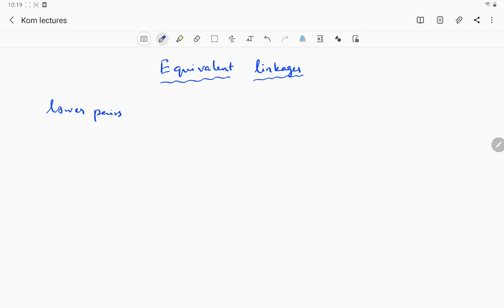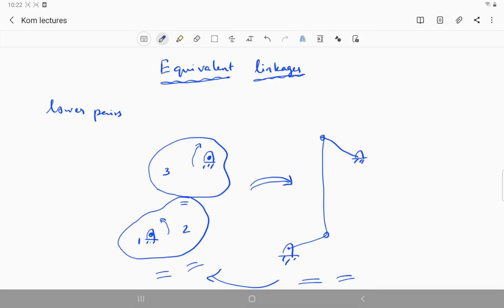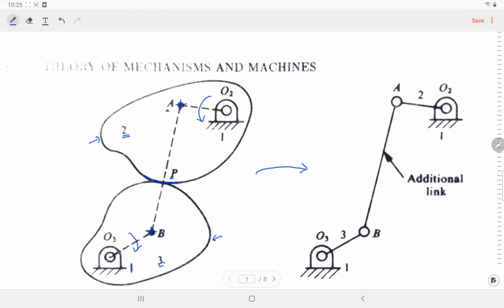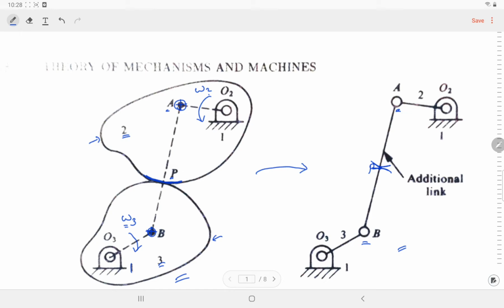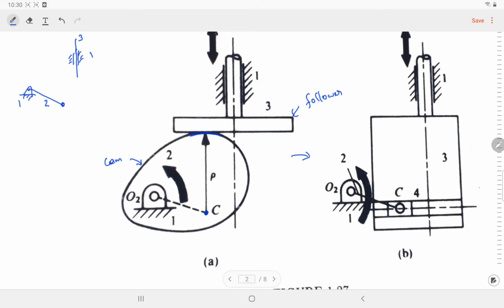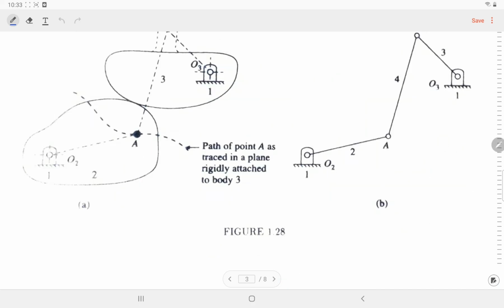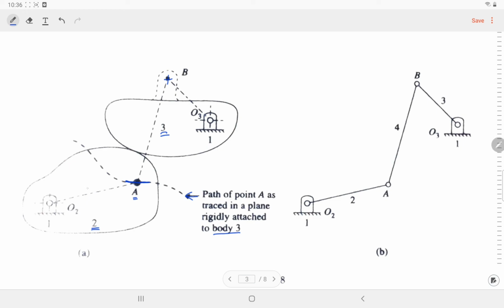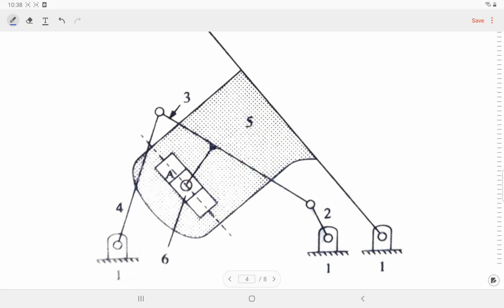lec 1 10